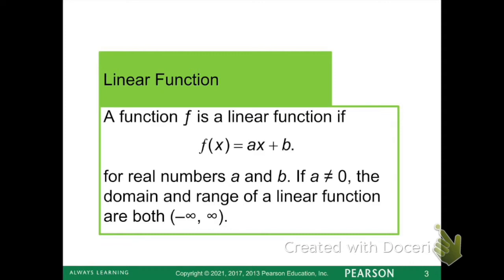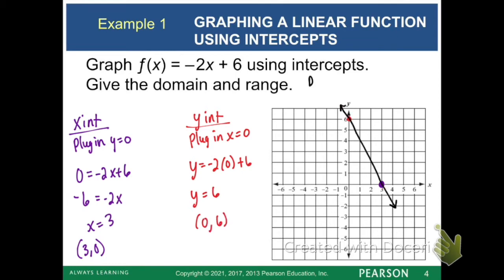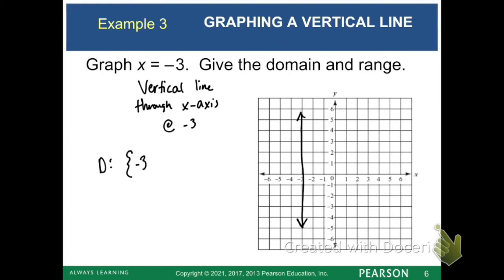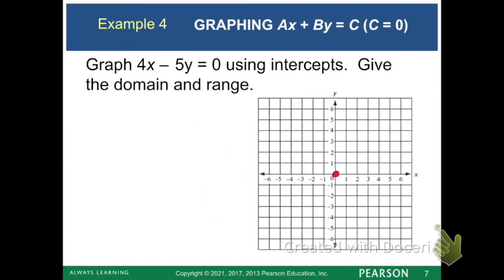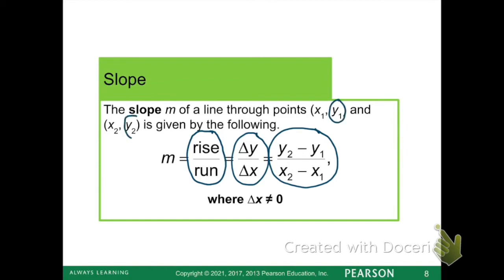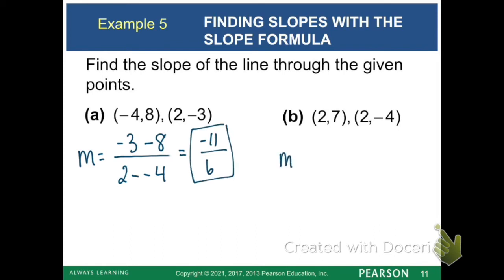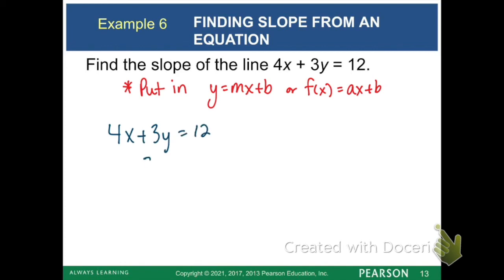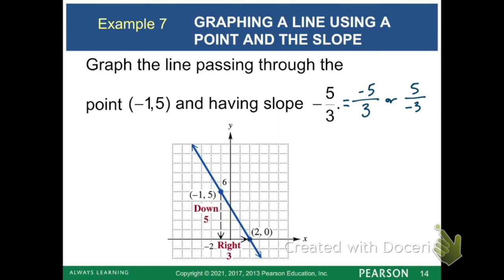CA 2.4 Notes Part 1